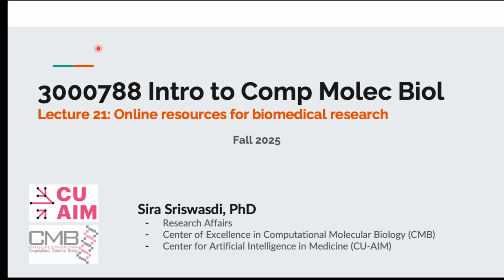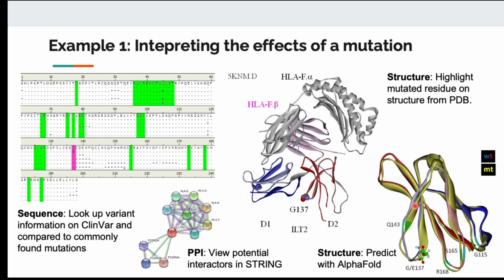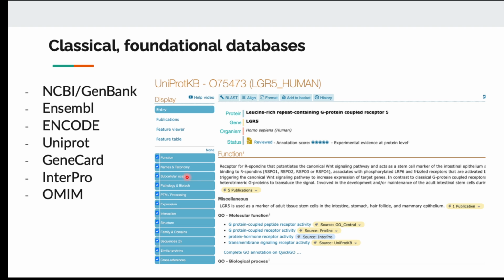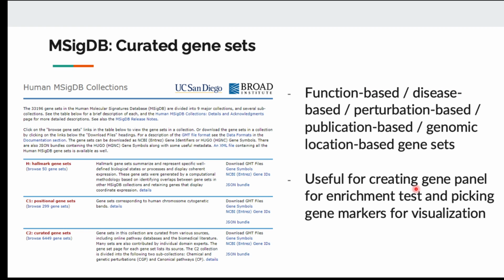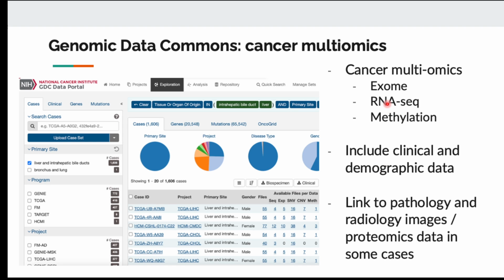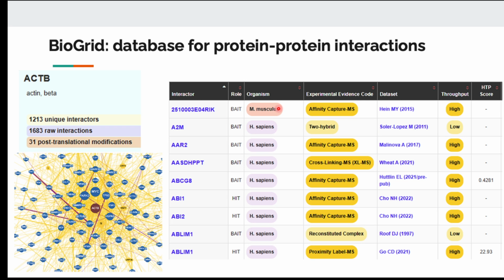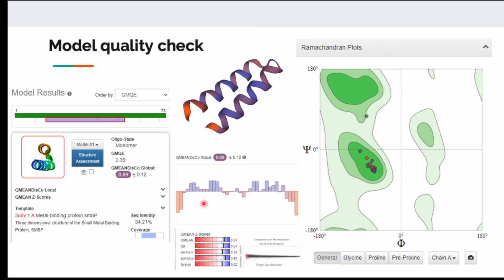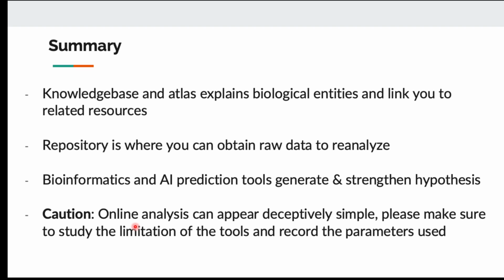3000788 Fall 2025 L21 - Important online resources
Introduce online resources for bioinformatics / biology, such as where to learn about genes and proteins, where to obtain omics data, where to find 3D structure models, where to visualize single-cell data, etc. Selected online bioinformatics and AI tools are mentioned.

0:00 Chapters
1:29 Example of research questions
6:49 Use case 1: Tools for interpreting an effect of a mutation
13:31 Use case 2: Discovery from pooling omics data
19:20 Knowledgebases
32:50 Data repositories
44:33 Atlas of human data
49:04 Interaction network data
55:21 Prediction tools